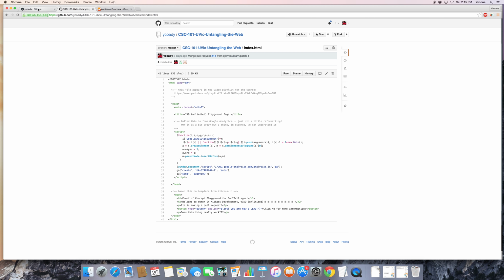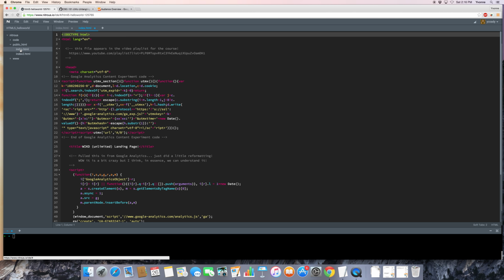Video 8: Guts of A/B testing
How does Google Analytics manage A/B testing for us?

Google Analytics allows you to set up simple A/B tests automatically!  The interface allows you to specify how much of the traffic you want to send to each of the "A" and "B" versions of your cite!